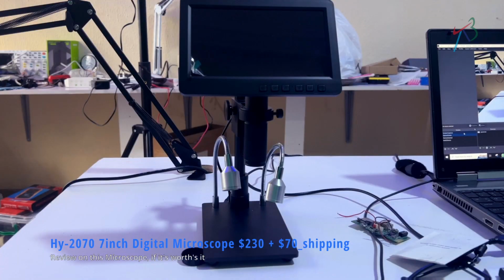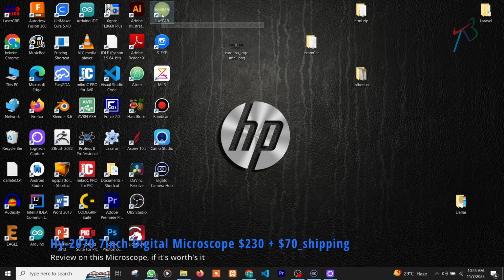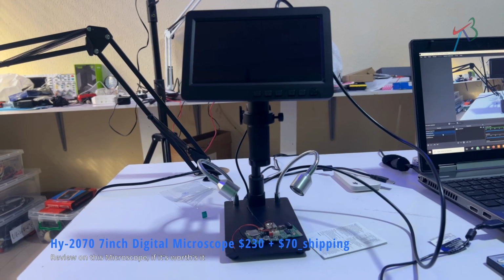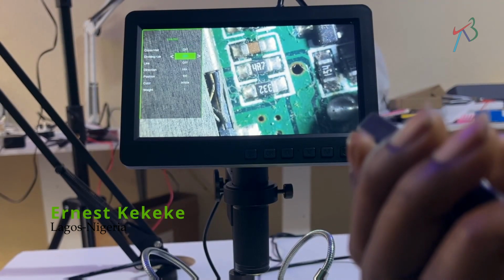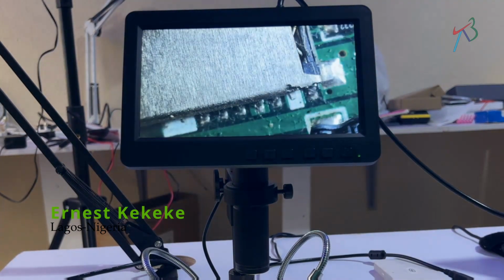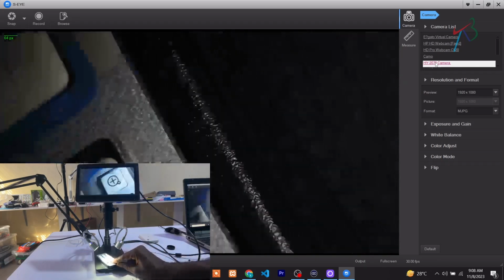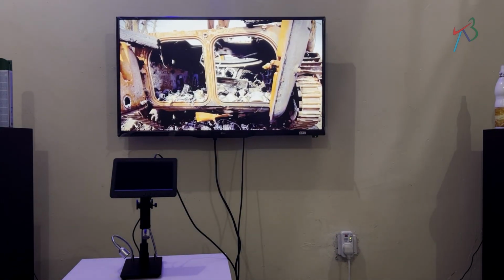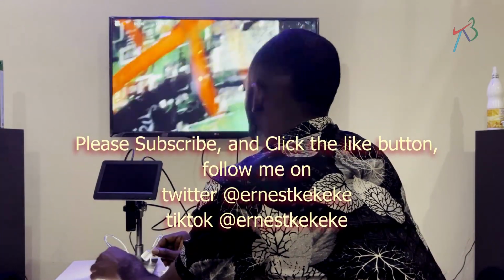hy2070 digital Microscope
The hy2070 7inches digital microscope review, does it works?, does it worth it?, lets find out